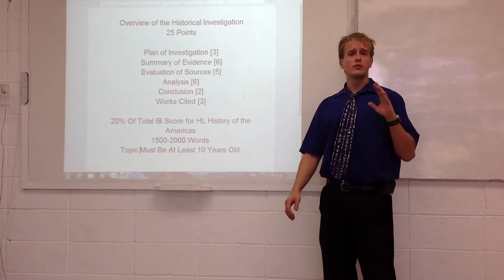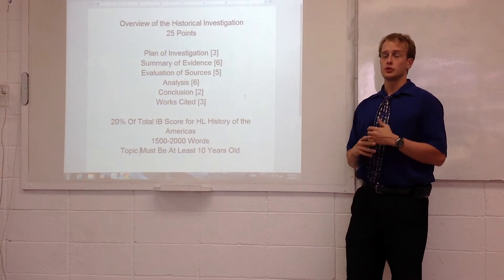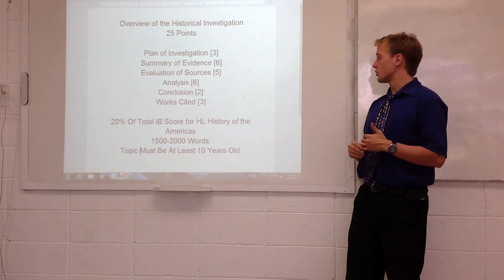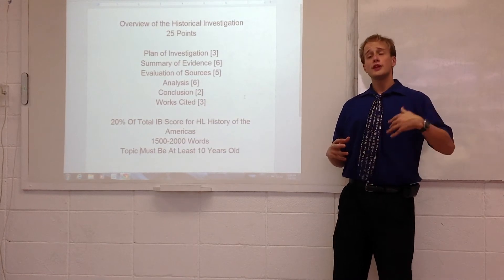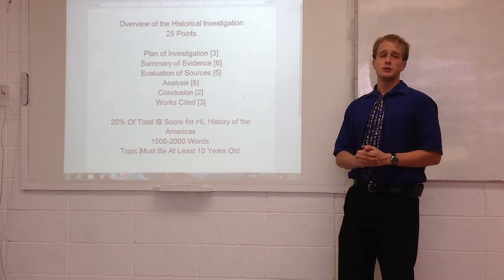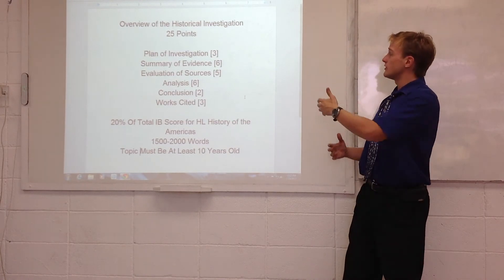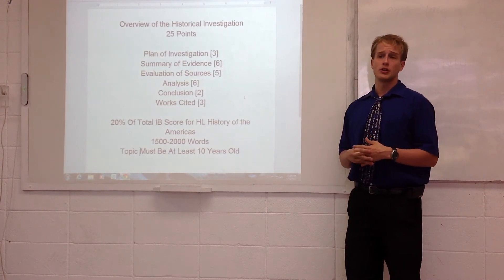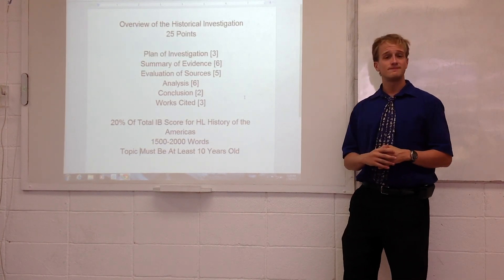Overview of the Historical Investigation